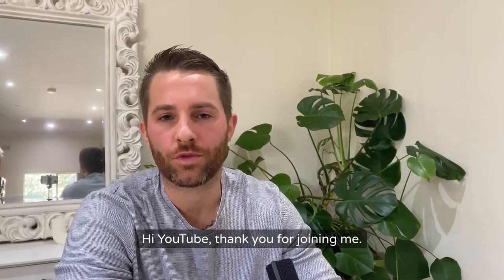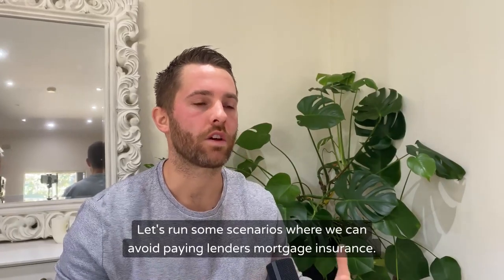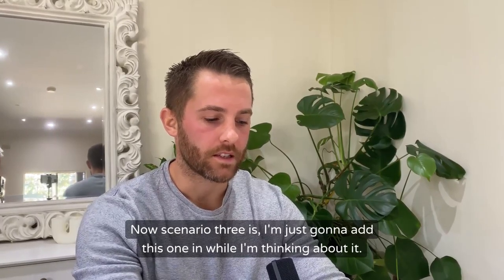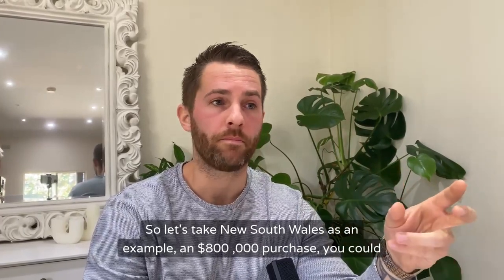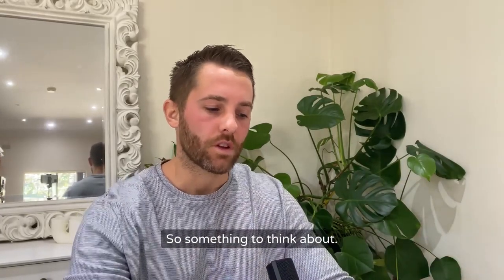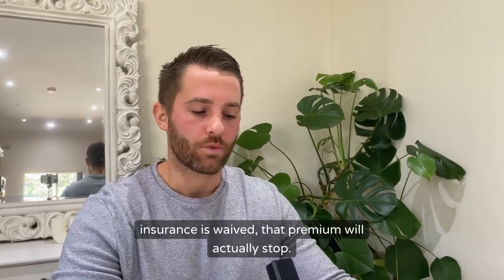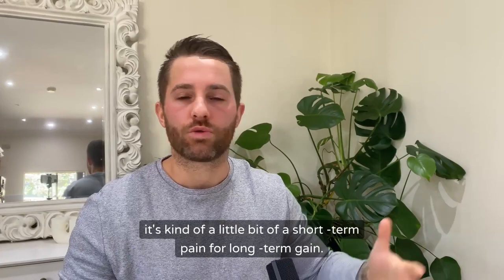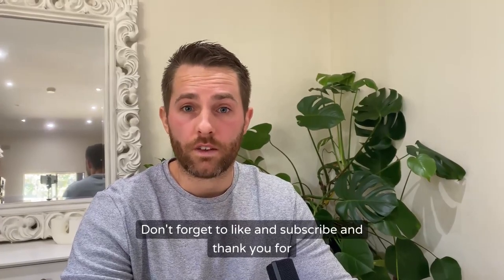How To Avoid Paying Lenders Mortgage Insurance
Hi, I'm Ross a professional mortgage broker helping people across Australia with purchasing property or strategising portfolios.

Here's some great tips on how to avoid paying lenders mortgage insurance or at least mitigating how much you pay.

If you'd like to jump on a call and you're in Australia looking to purchase your first home or grow your portfolio then click the link and we'll chat soon!

@rossthemortgagebroker - socials